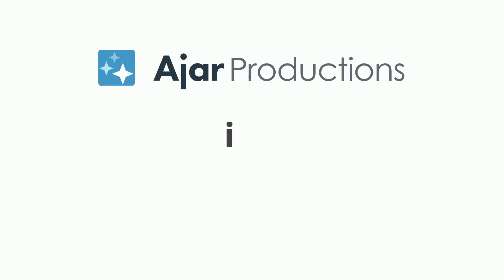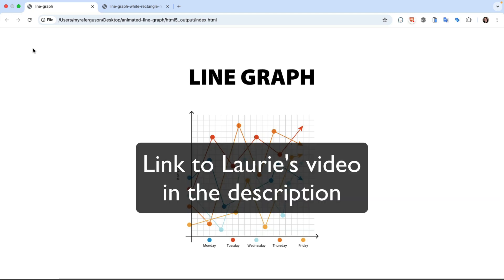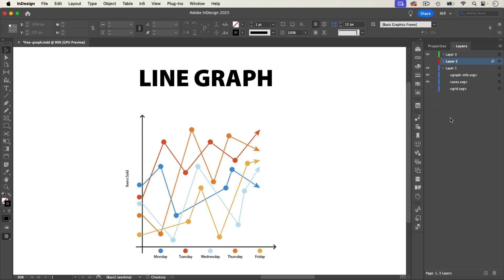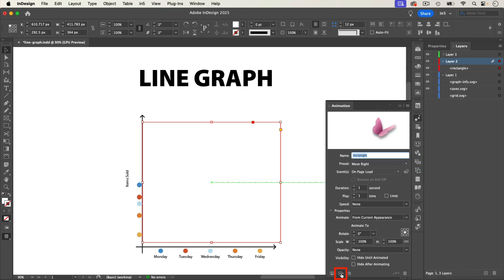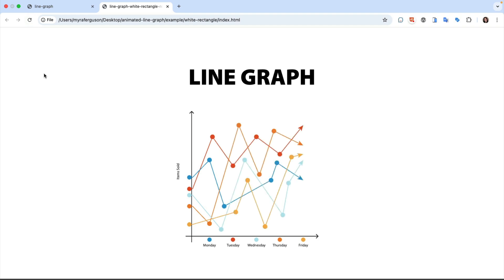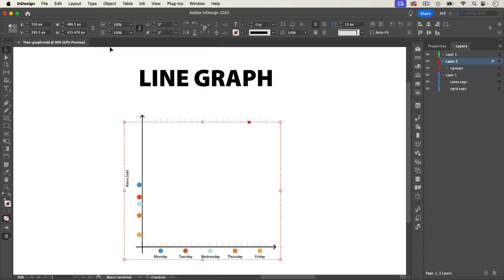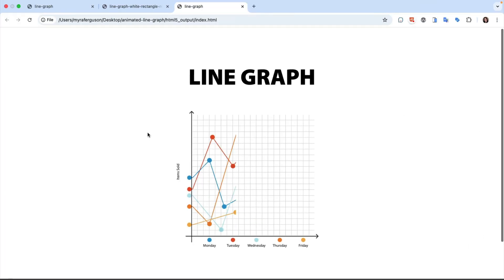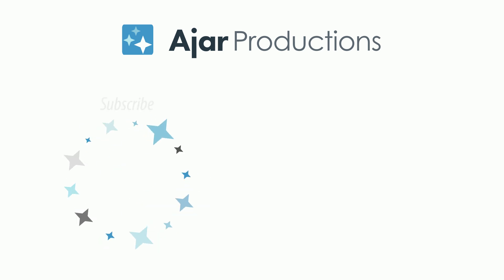How to Animate a Line Graph in InDesign for Export to HTML5 with in5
In this quick tutorial, we’ll show you a smart way to make your data come alive using native InDesign tools and the in5 plugin. You’ll learn how to create a dynamic “drawing” effect without sacrificing design.

Topics covered in this video include:
➪ Revealing a graph with the “Move Right” animation preset
➪ Using Multiply blend mode to preserve background grids
➪ Grouping and transparency techniques to keep your layout clean

Create powerful, interactive experiences from your InDesign projects, no coding required. With in5, you get full control of your layout and assets, plus the ability to export as responsive HTML5 for digital magazines, flipbooks, websites, presentations, web apps, and more.